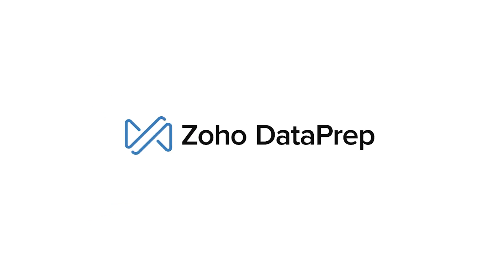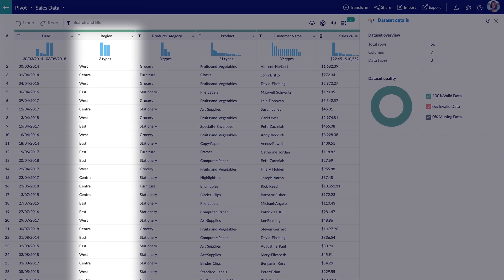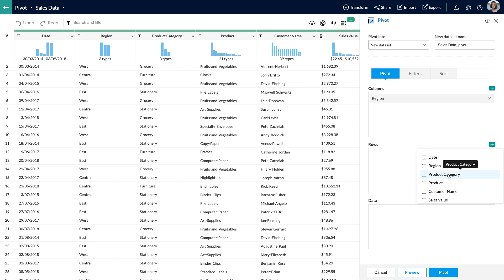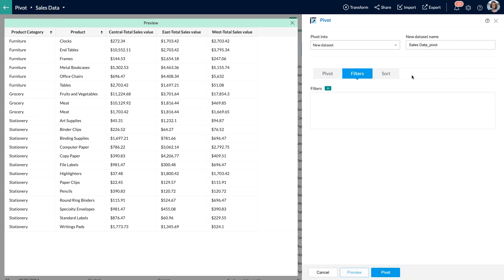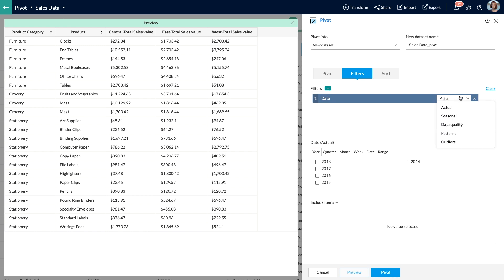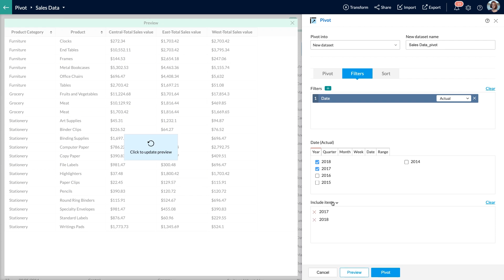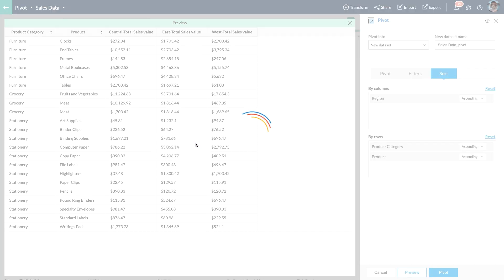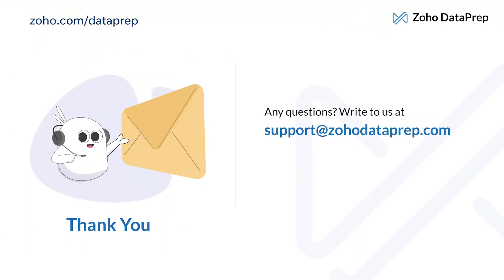How to apply Pivot in Zoho DataPrep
Pivot Table distributes data for easy consumption. It spreads out the data in long, winding tables by converting categories into columns. Watch this video to learn how you can pivot a dataset in Zoho DataPrep